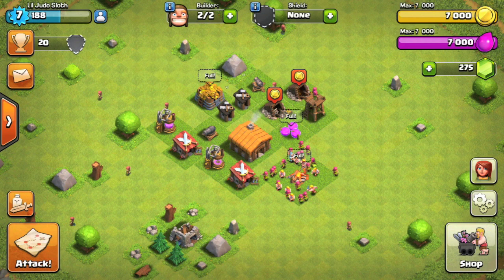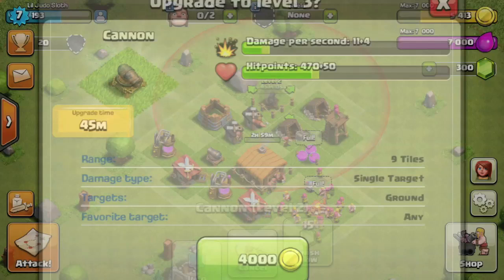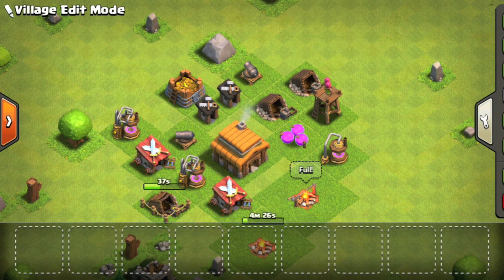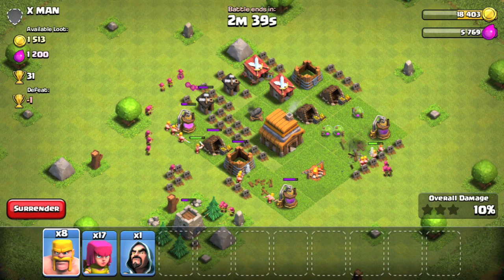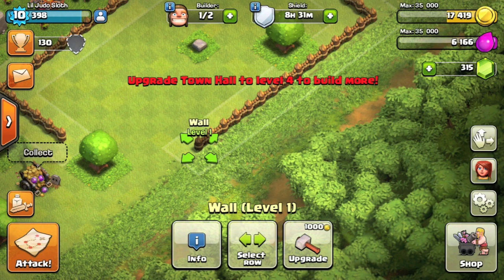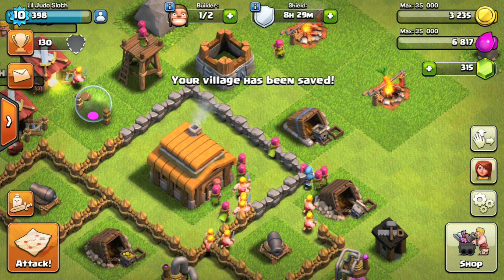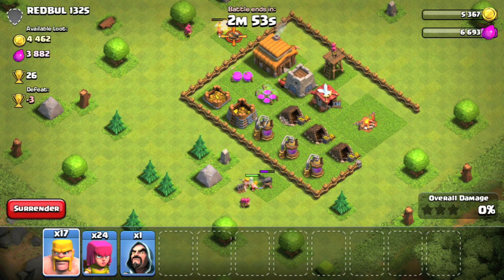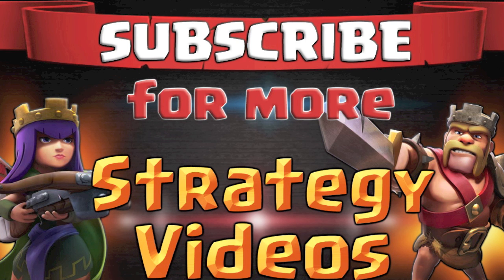Upgrading to TH3 and Barch Attack Strategy | Beginner Tips - Let's Play #2 | Clash of Clans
Today we have more beginner tips as we upgrade to TH3 in Clash of Clans. The Barch Attack Strategy using Barbarians and Archers is used to farm Gold and Elixir. Base design at Town Hall 3 is very briefly mentioned but we will focus in on this in another video. I plan to bring you all aspects of TH3 gameplay before upgrading to TH4. I will also bring a strategy guide for Barch at low level in order to farm resources. Let me know in the comments section if there is any aspect of beginner gameplay that you want me to feature on the channel and I will try my best to feature it. Clash On!